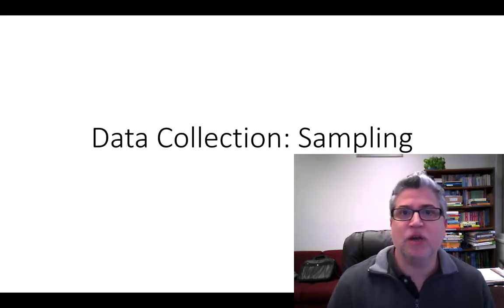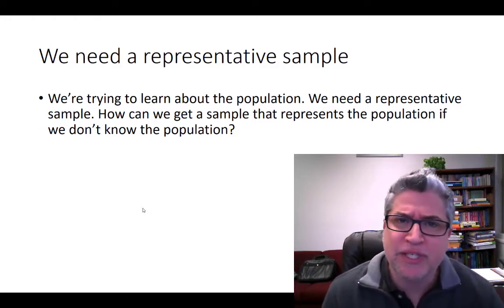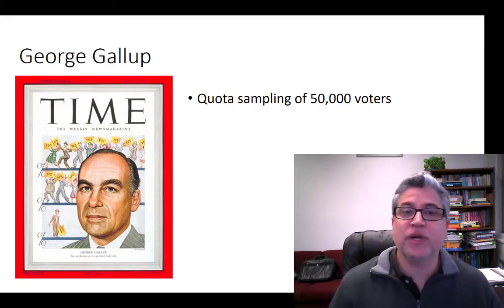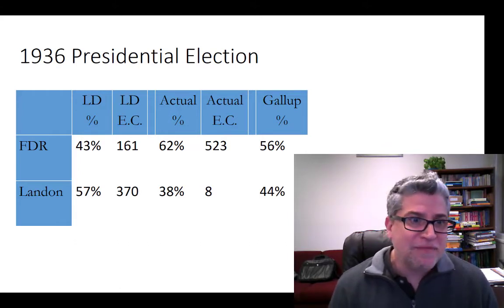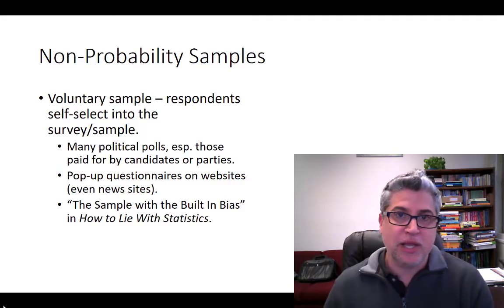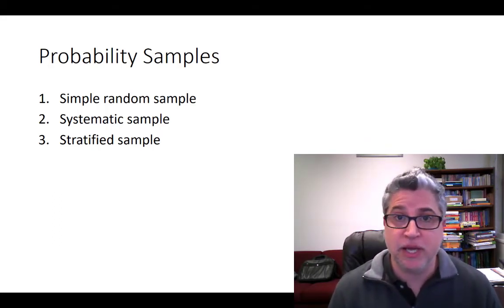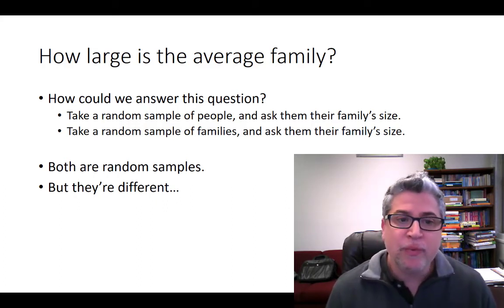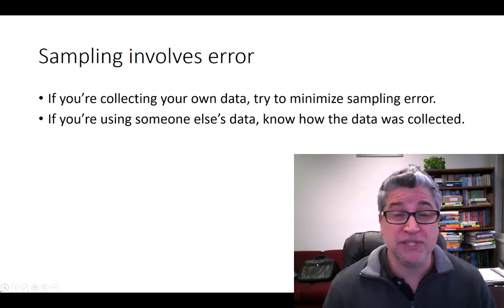Data collection - Sampling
Too many folks rush to analyze their data without checking first to see whether their sample was collected properly. A huge sample size and fancy statistical analyses will do nothing for you if your sample is biased. In this video we discuss the many ways that a sample can be chosen poorly, leading one to make poor conclusions.